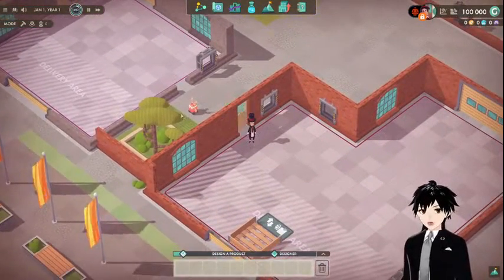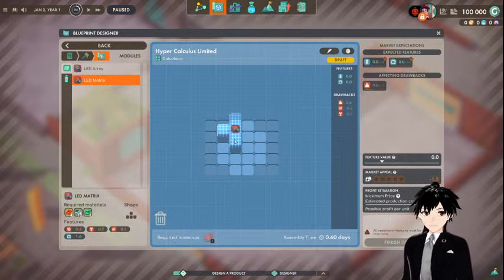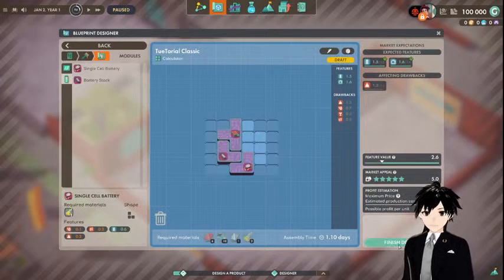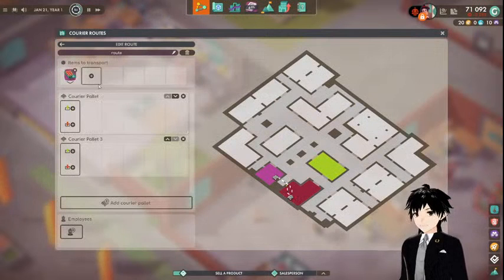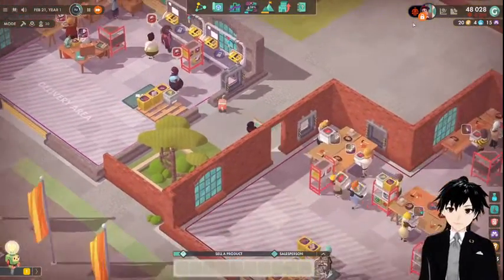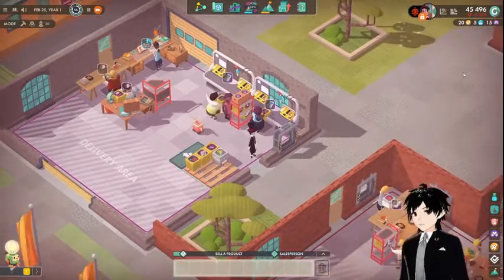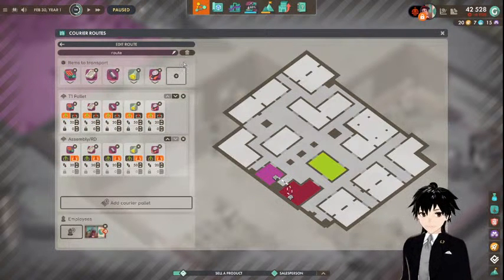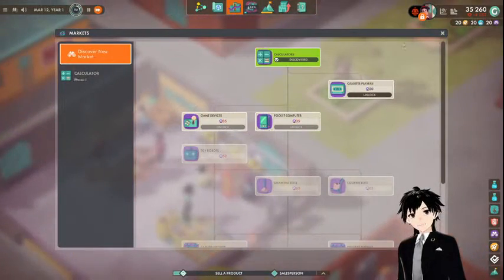Learn How Logistics 2.0 Will Transform Your Business! Good Company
Welcome to TueTorial - your weekly Tutorial that is as you expected on Tuesdays hence the name.  We will focus on a self chosen topic this week, but I will make a Twitter poll each week based off the comments. Remember to comment your questions and follow the twitter to know when the next topic will be announced.

Good Company: We are revisiting Good Company and running through the new Logistics changes from the previous video.

Good Company is a tycoon management simulation about building, automating and optimizing a robot manufacturing empire, where you are the CEO.
Play in single-player Campaign Mode, tackling scenario levels and bonus challenge maps.
Put your knowledge to the test in endless Freeplay Mode where success is in your hands.

BE A BACKYARD VISIONARY
Start your Good Company from the ground up. Turn your garage into your first manufacturing headquarters and invent new tech products that will go on to conquer the market.

RISE FROM FOUNDER TO LEADER
Grow your workforce and delegate all aspects of production. Using the powerful logistics options you'll be able to automate your business. Optimize your setup and pave a road for success!

GET BIGGER, BETTER, BOLDER
Expand beyond your humble beginnings. Research new technologies, from battery cells to robot parts. Open up new facilities and establish your empire.

SUCCESS IS IN YOUR HANDS
Tackle the Campaign Map and bonus challenge levels or carve your own path in endless Freeplay Mode.